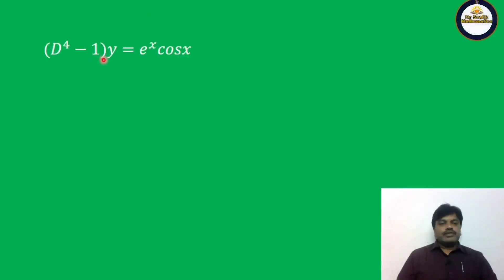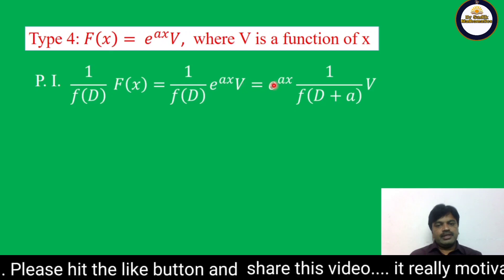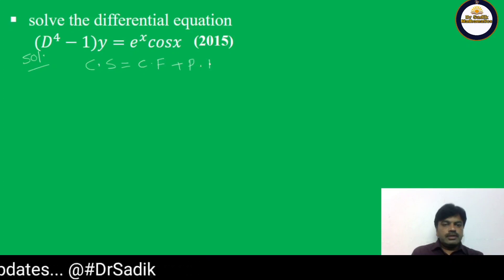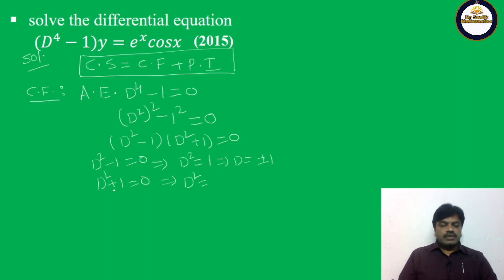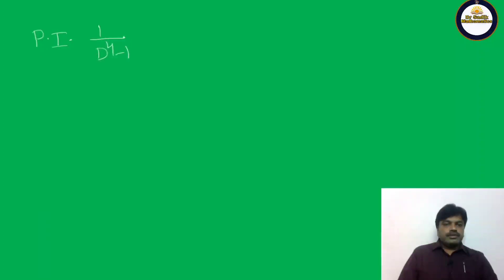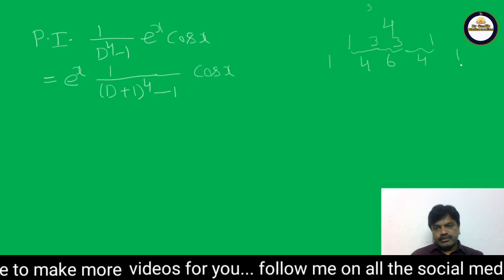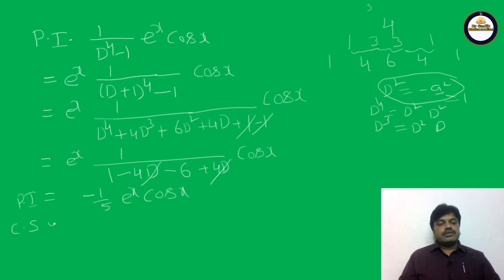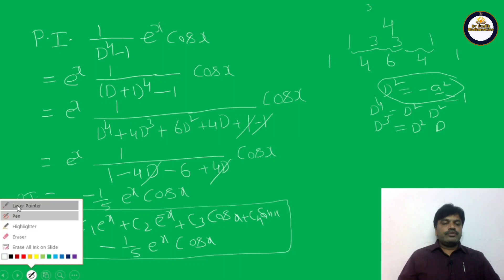Concept of e^axV| Linear differential equations with constant coefficients problem#8|problem e^ax#1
@Dr Sadik

In this lecture we discussed Concept of e^axV and Linear differential equations with constant coefficients problem#8 (problem  e^ax#1)

Linear differential equations of higher order with constant coefficients